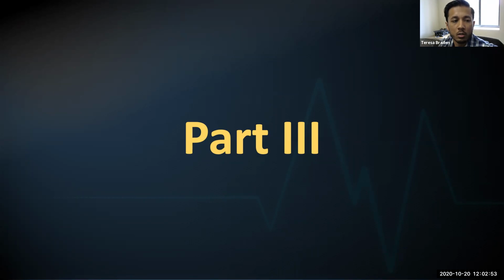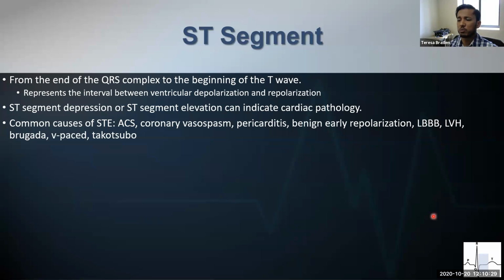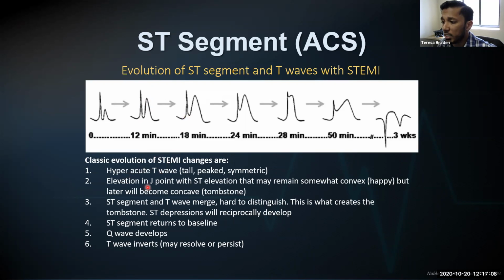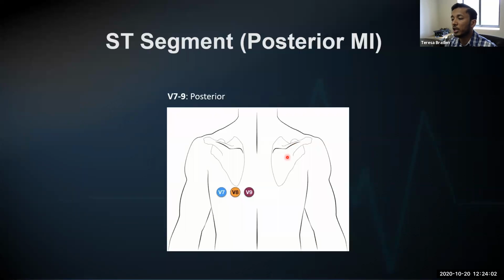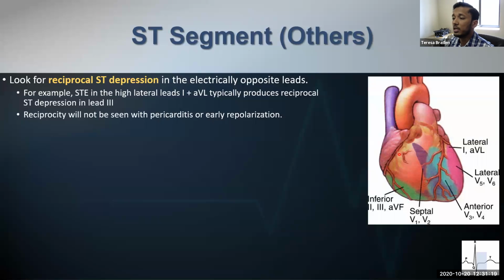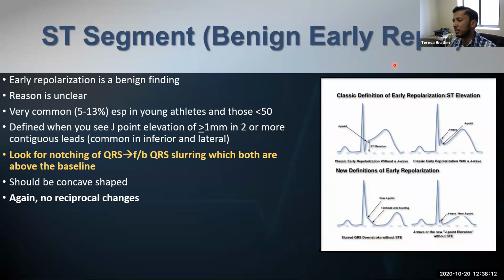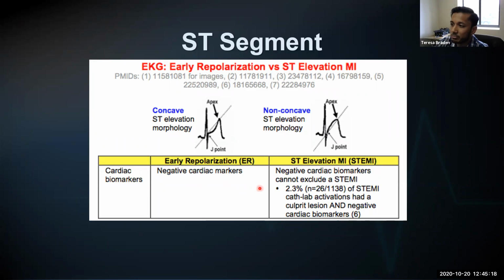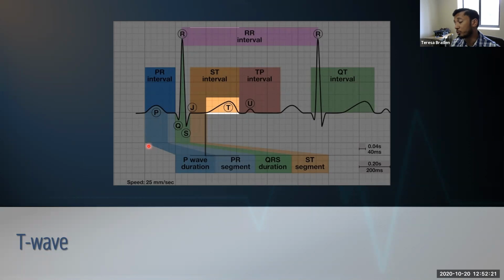EKG Interpretation Part III - Dr. Jacob Mathew Jr. DO